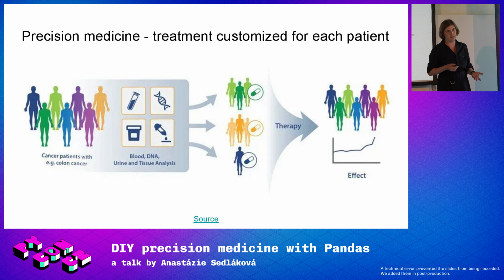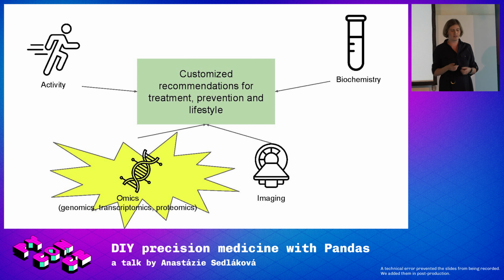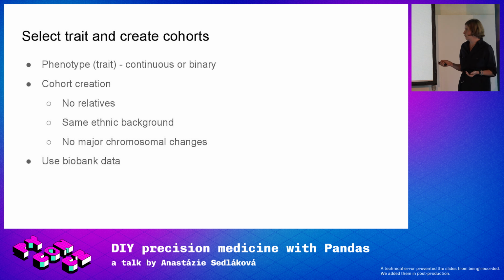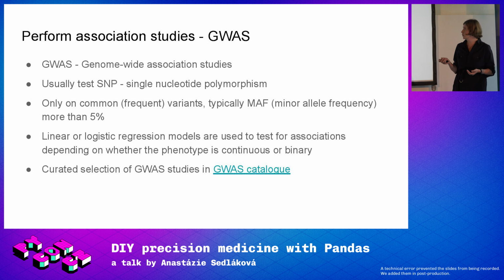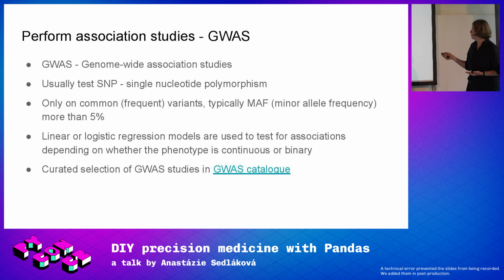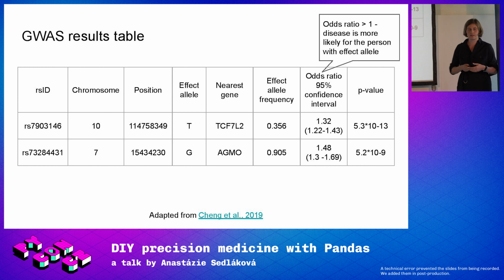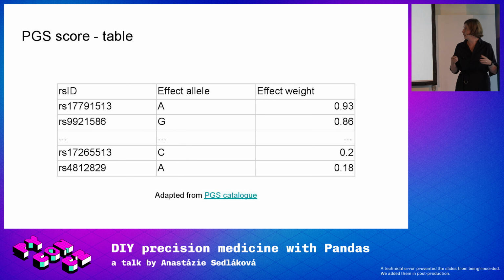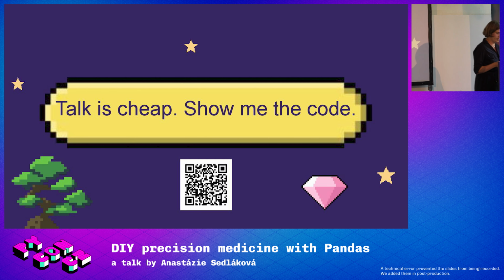Anastázie Sedláková: DIY precision medicine with Pandas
We live in an era of enormous amounts of data. Precision medicine makes use of that data to choose the right treatment or prevention for an individual. We can use your genetic code to make recommendations even more precise. But first, we need to know which parts of the DNA are associated with which diseases. How would you actually find that from publicly available data?

With some basic pandas functions, open data and your results from any DNA testing company I will show you how:

Genome-wide association studies (GWAS) are performed
Understand results of GWAS
Understand how GWAS results can be used to generate polygenic risk scores (PRS)
Filter data and show significant association with your data
No prior knowledge of genetics is required, I will explain everything during the talk. Knowledge of the pandas library is recommended.